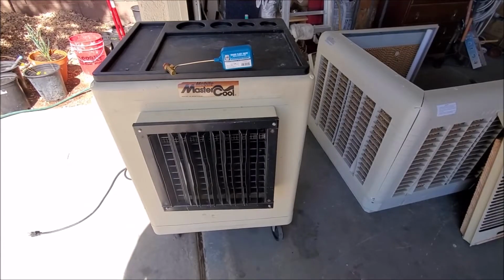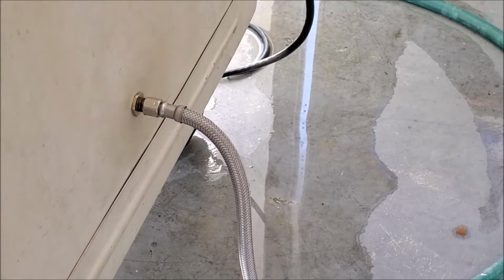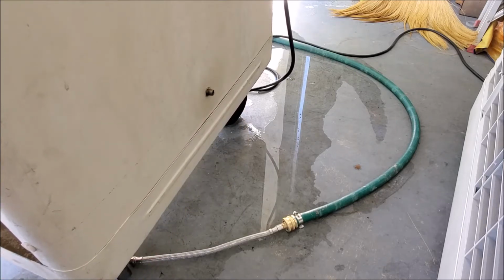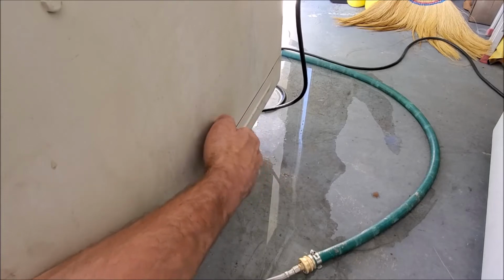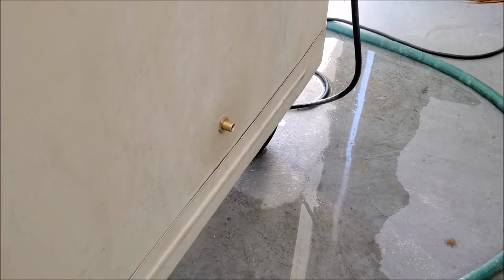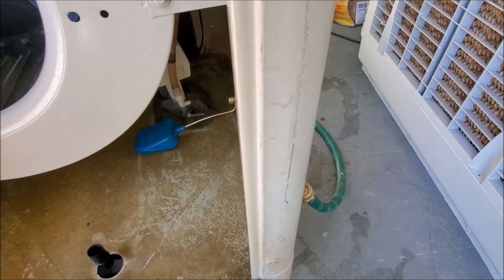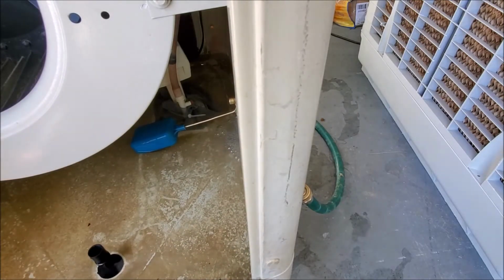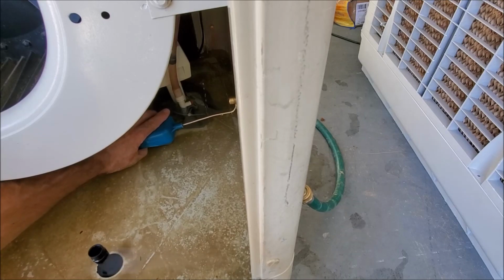Mastercool Swamp Cooler Water Float valve Replacement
Swamp Cooler Water Float Valve Replacement